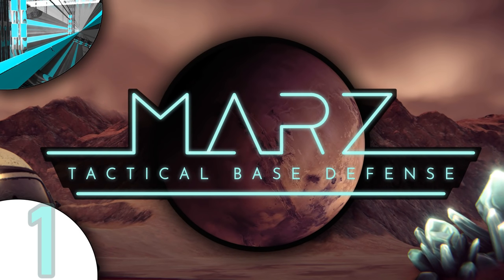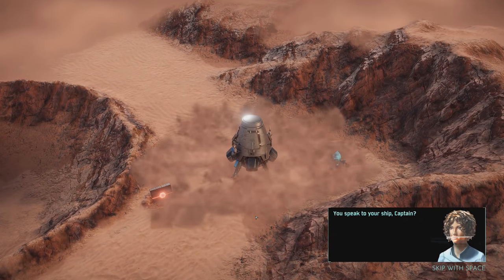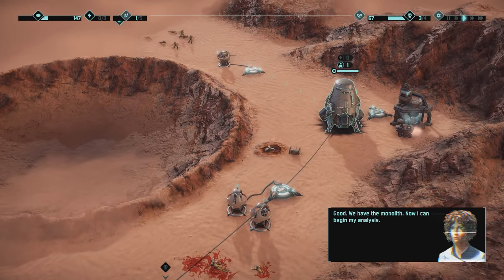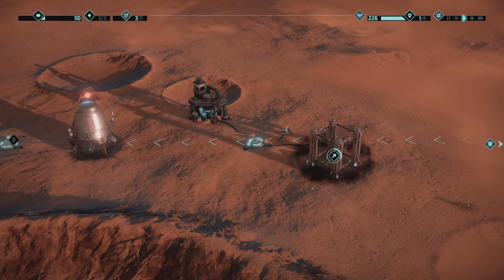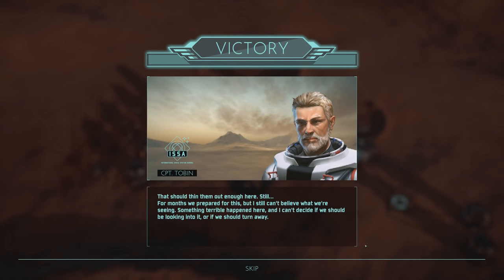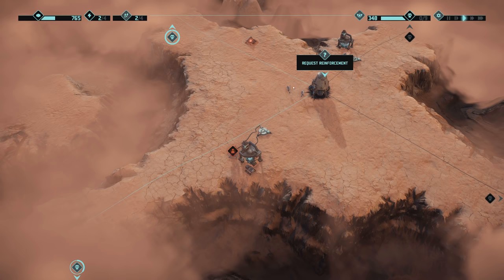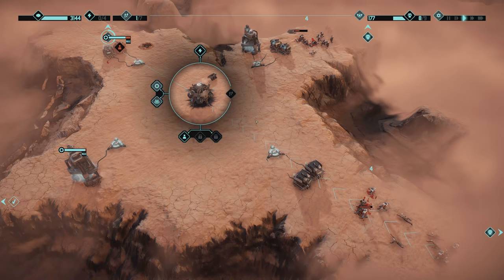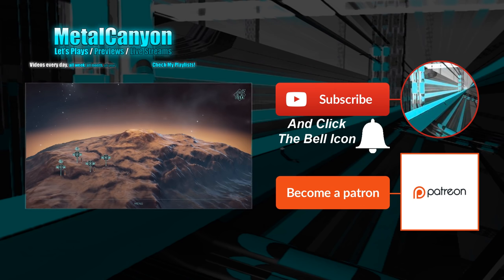Let's Play MarZ: Tactical Base Defense (part 1 - Campaign)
A new tower defense game with a few twists! And it's on MarZ.

"Build your defense base to fight back the undead hordes of Mars and secure the future of the red planet. MarZ is a game of strategy and tactical defense where you must carefully manage your crew and resources as you try to uncover the terrible secrets of the undead."